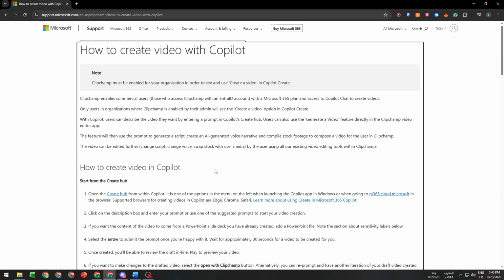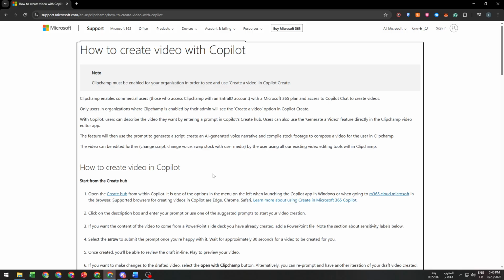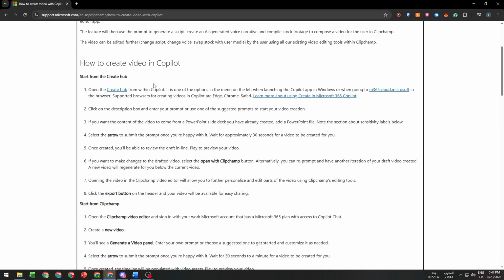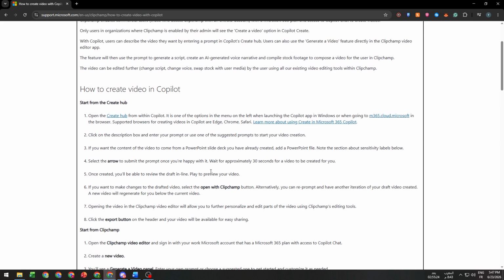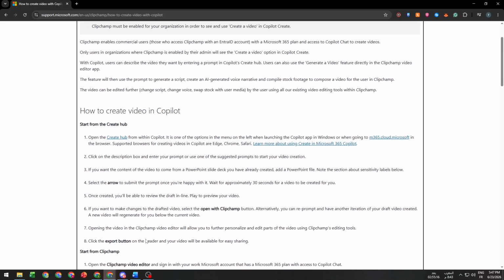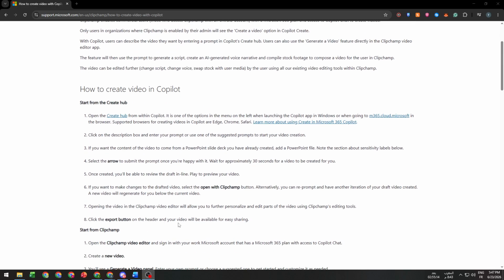How To Generate Video With Copilot And Clipchamp! Tutoriala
Today we talk about video editor,clipchamp create,microsoft copilot tutorial,copilot tutorial,how to use copilot